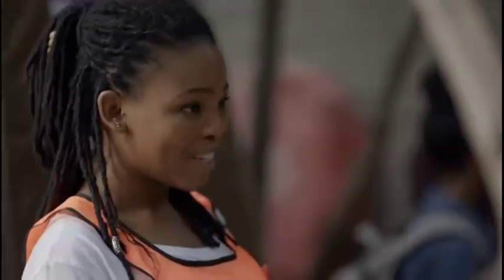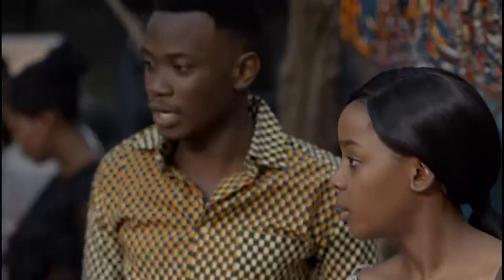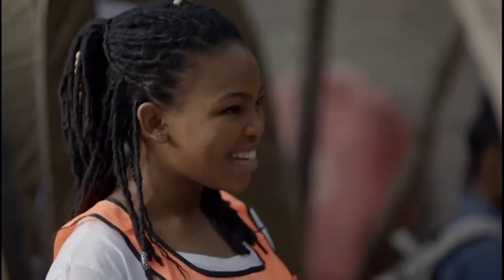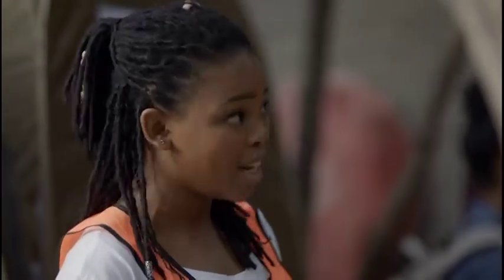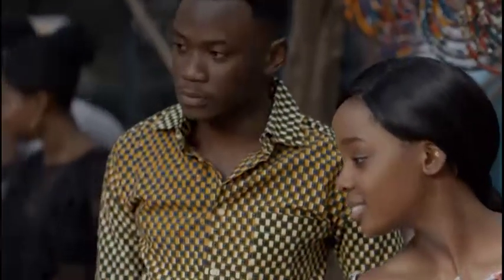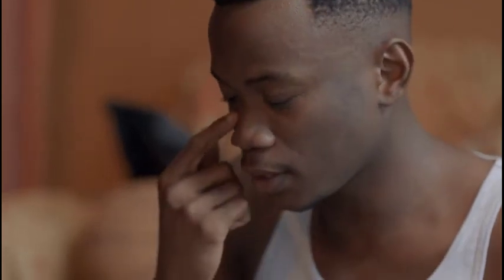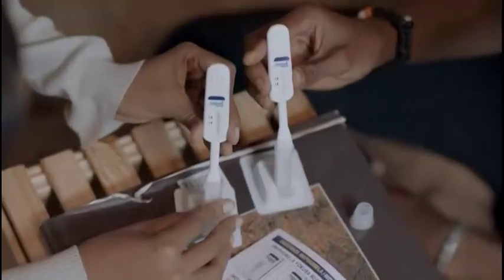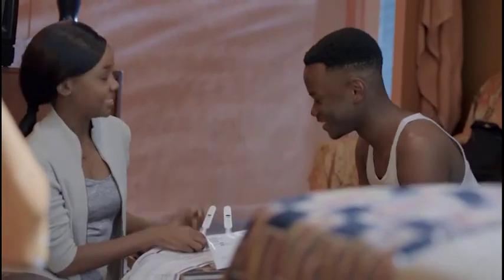VPE Post 18: HIV Self-Testing - Ipeleng & Daniel's Story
Testing for HIV is becoming easier. These days you don't even need to prick your finger for blood to test. With Orasure, you can get a test done with just a swab of saliva in your mouth.

Do you think this is better than testing at the clinic/healthcare facility?